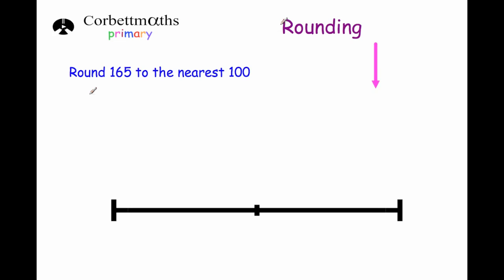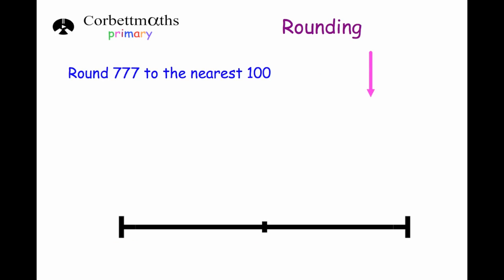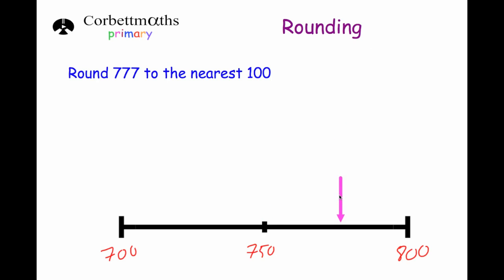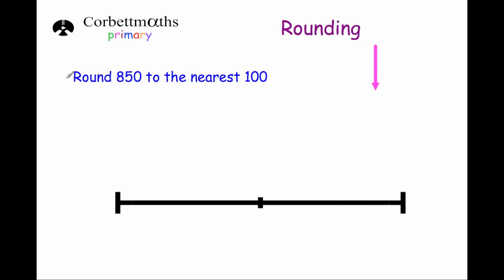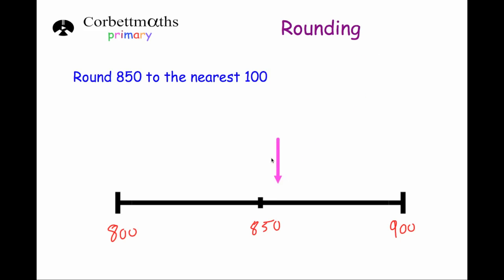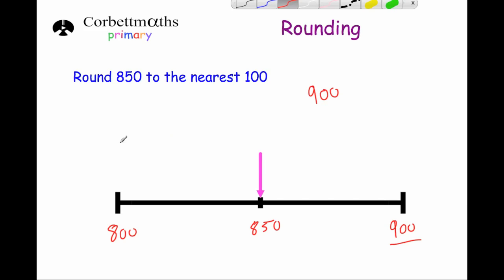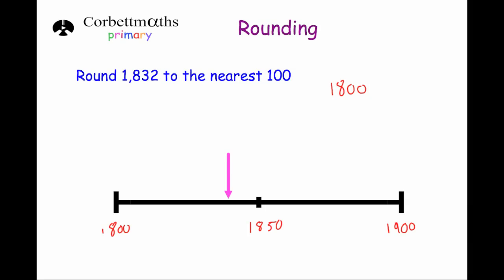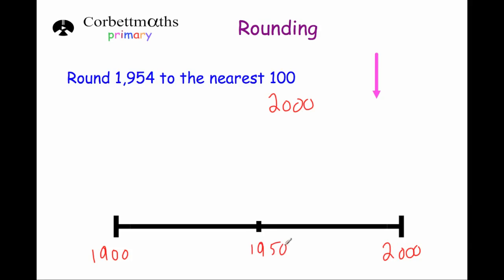Rounding to the nearest 100 - Primary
This video shows how to round numbers to the nearest 100. Ideal for Key Stage 2 students.